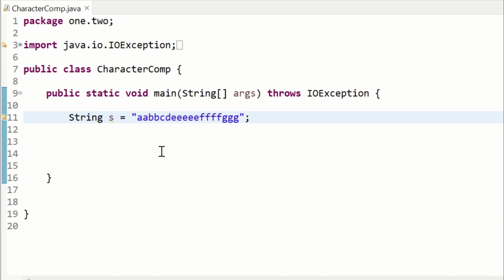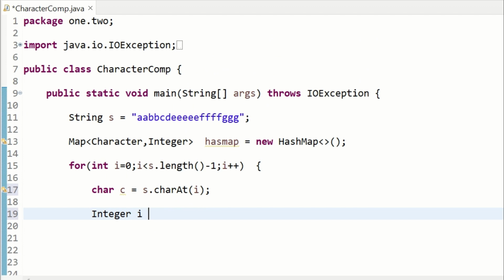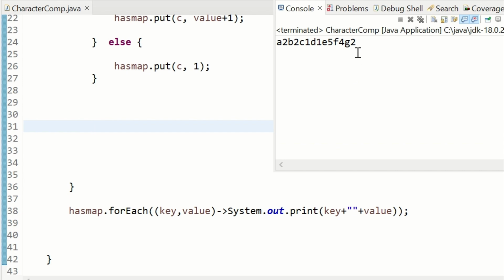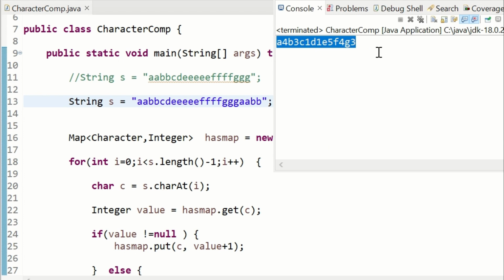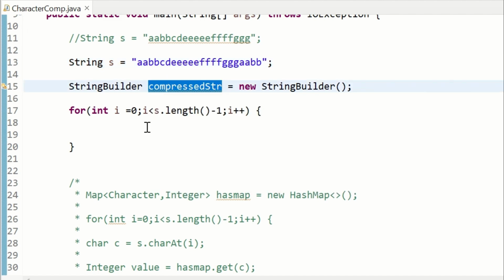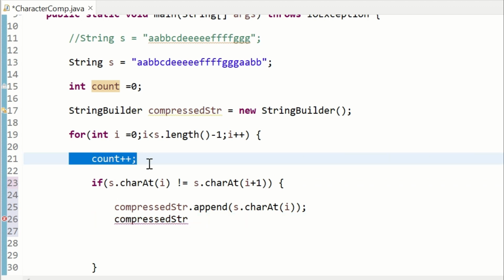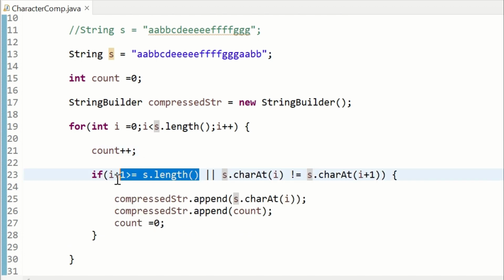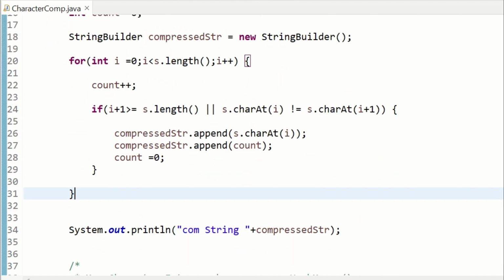Bank Of America l Java Coding test |Technical Test | BOA Interview Questions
Bank Of America Java Coding test |Technical Test |10 + years
Bank Of America Interview Questions | UK Interview Experience | 10 + years
JP Interview process varies for different roles for Java , generally 2 to 4 rounds of interview
for UK role coding is must and 3 or 2 rounds of technical interview.